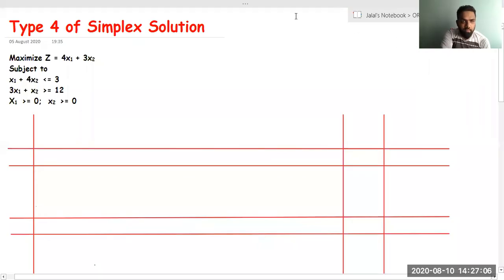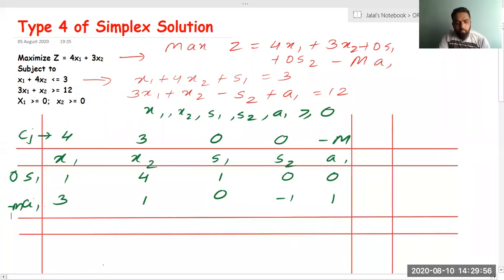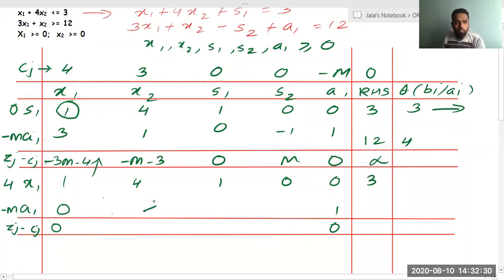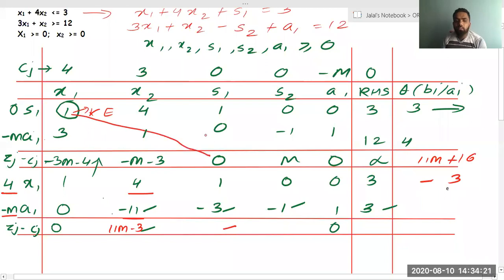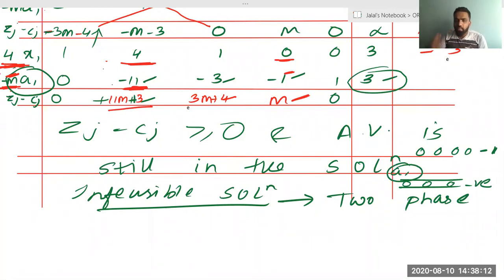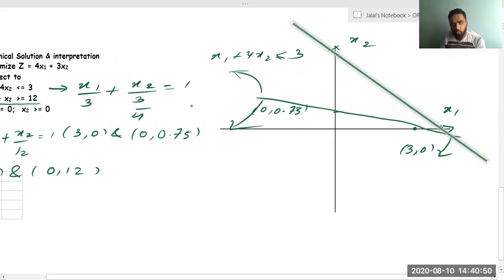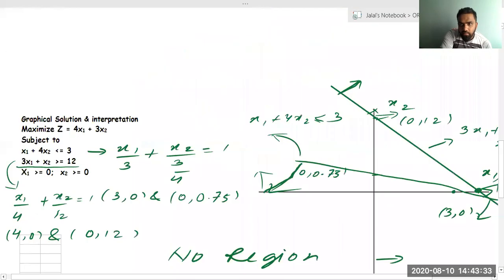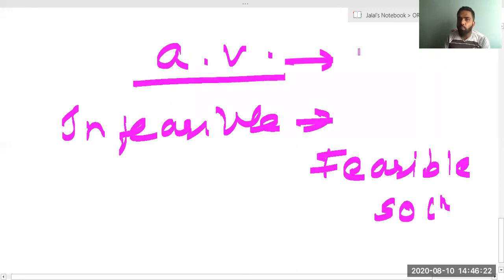Infeasibility in Simplex Solution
Linear Programming Solution : Operations Management